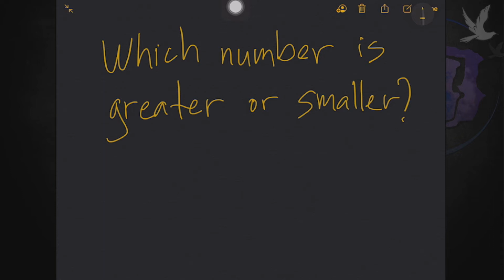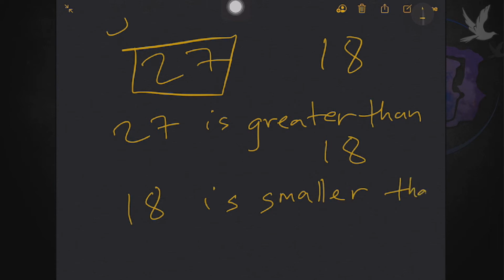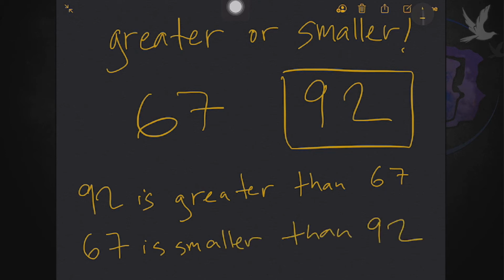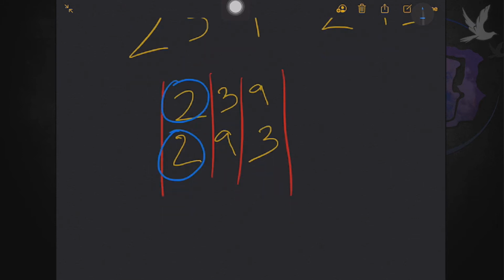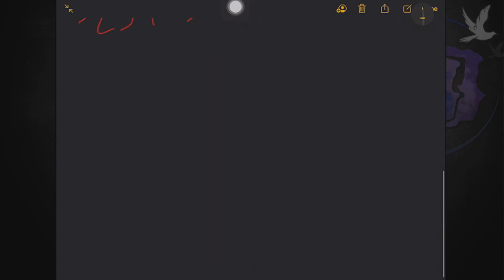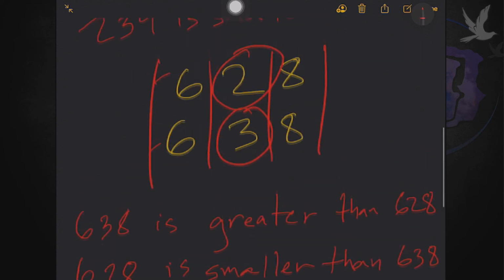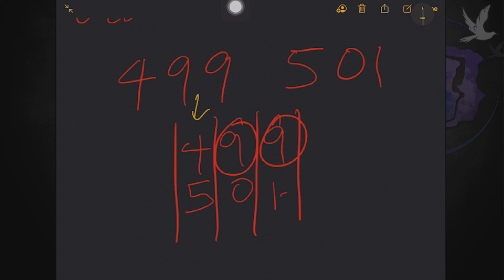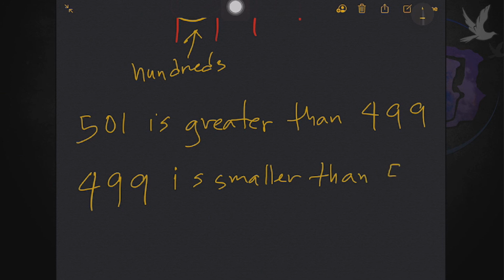Math 2 - Greater or Smaller Value